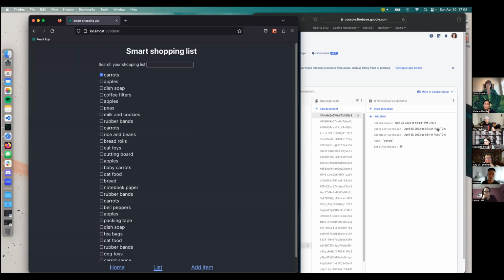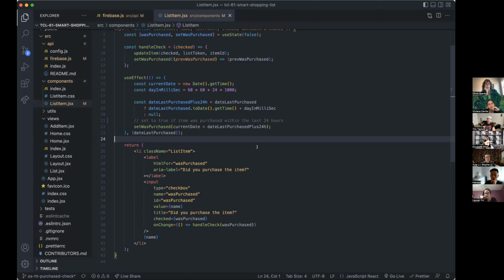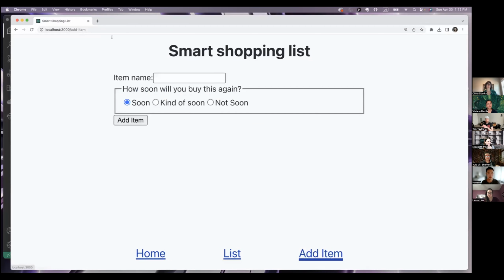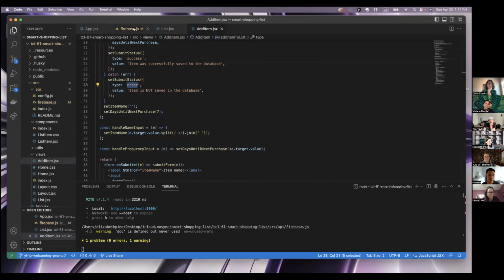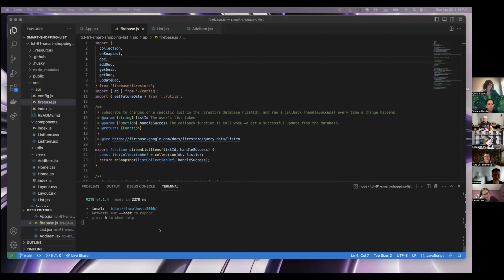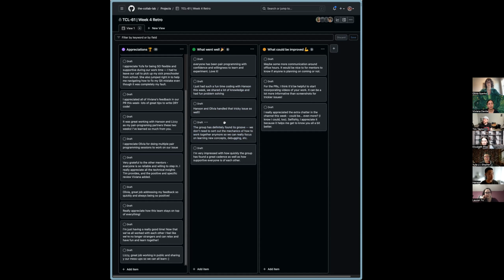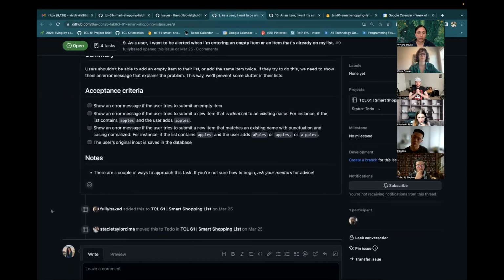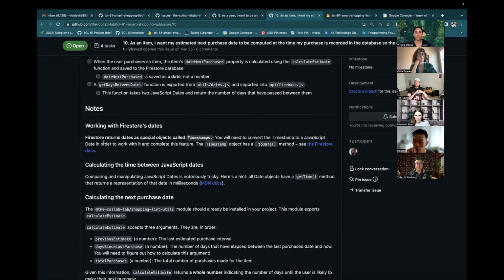TCL 61 Weekly Sync - Week 4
Demos, retro, issues.